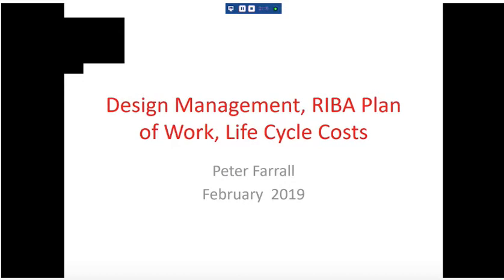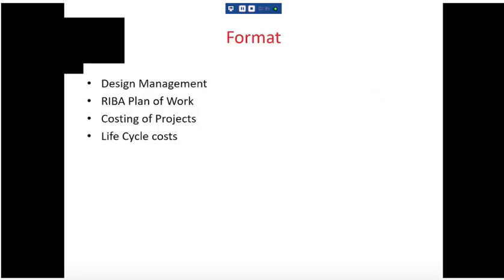371 2/11 1